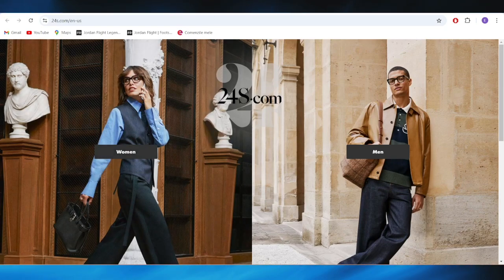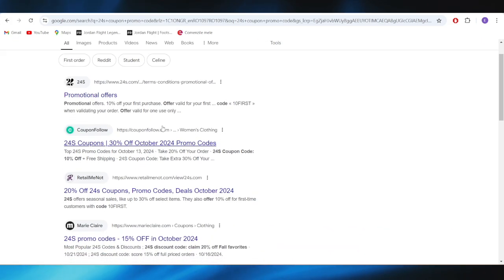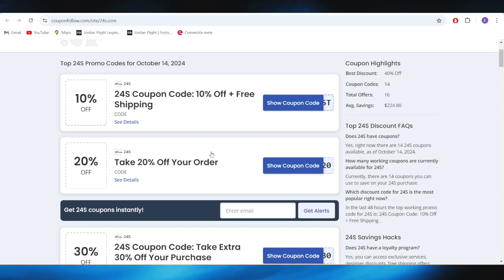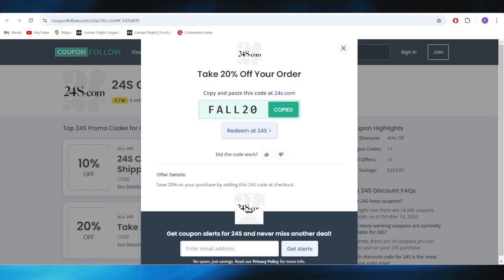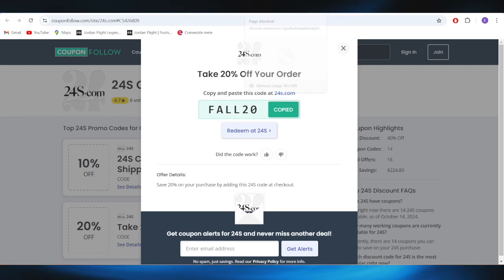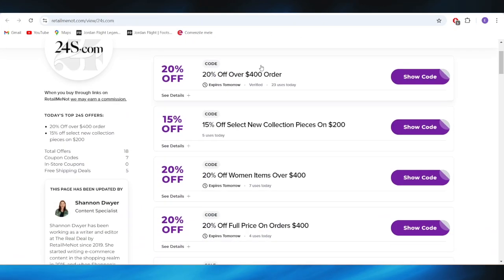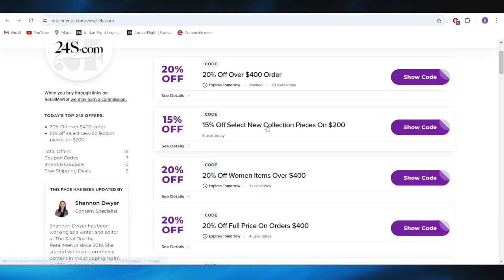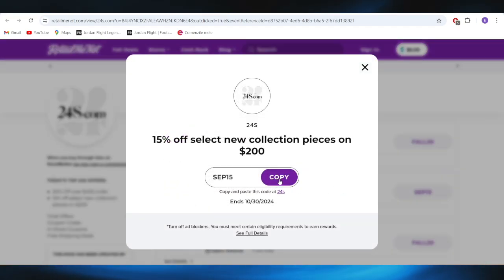HOW TO GET BEST 24S COUPON PROMO CODES IN 2025 (FULL GUIDE)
In this video, I am going to show you how to get the best 24S coupon promo codes in 2025. Whether you are shopping for luxury fashion, bags, or accessories, I will guide you on how to find the latest 24S promo codes and save on your purchases. This full guide will help you get the best 24S deals in 2025.

0:00 INTRO
0:05 GET BEST 24S COUPON PROMO CODES